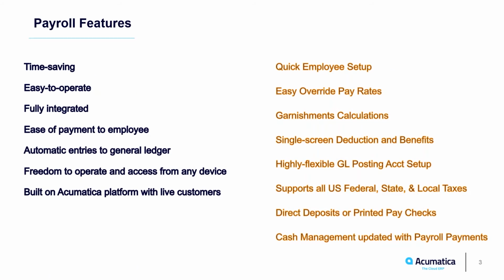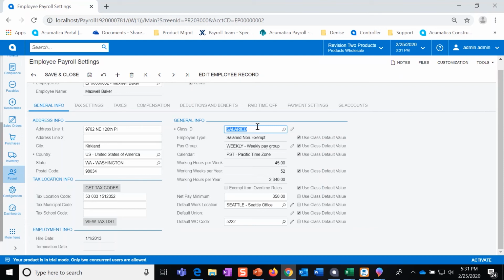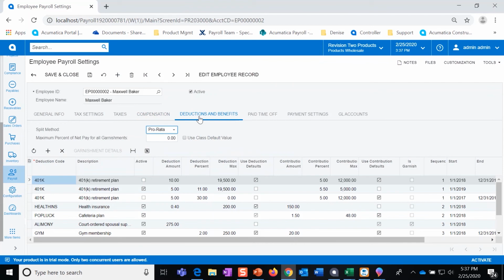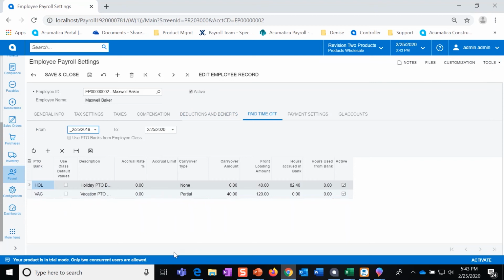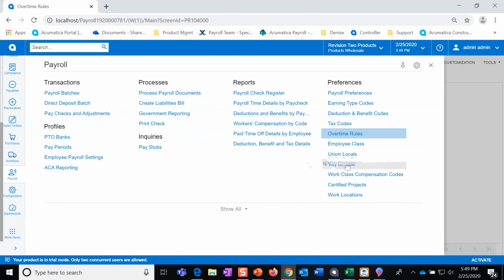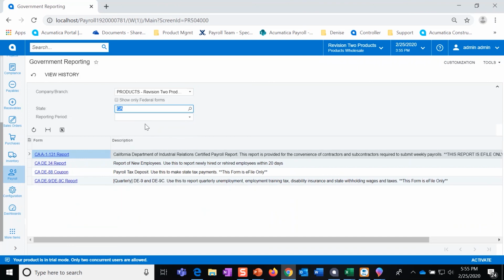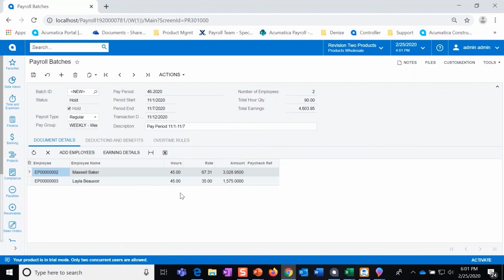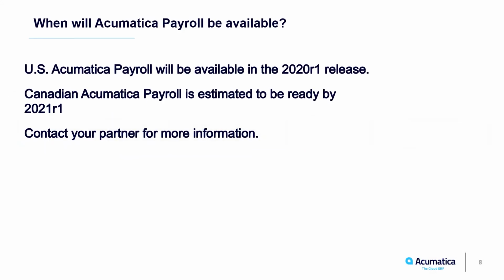Acumatica Payroll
Here is a demonstration of the current version of Acumatica Payroll (Feb 2020)